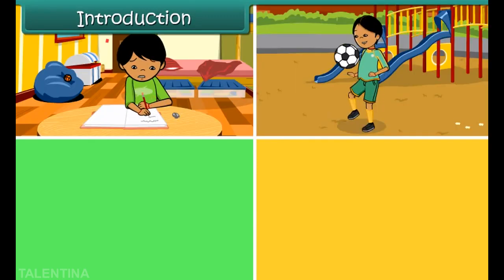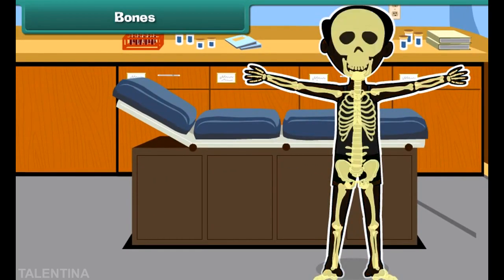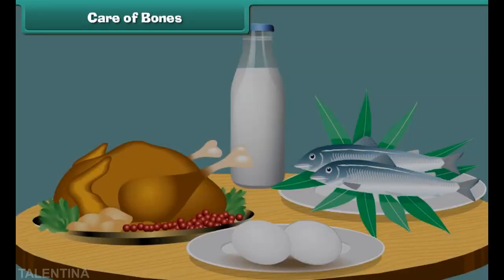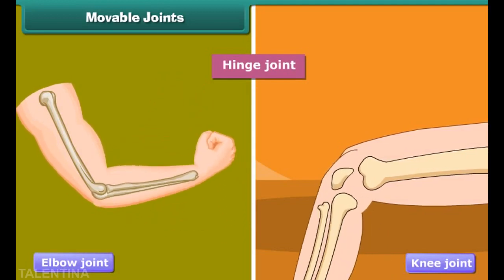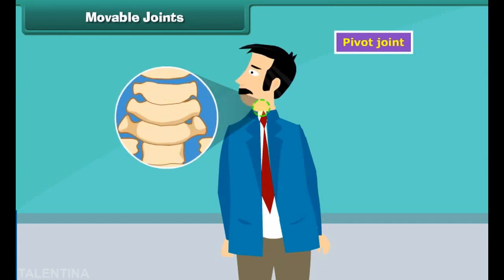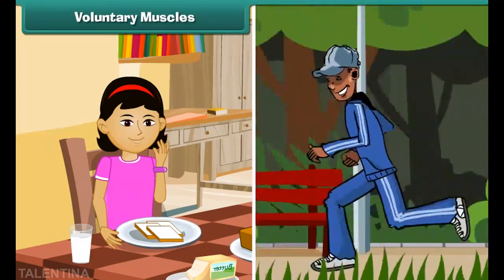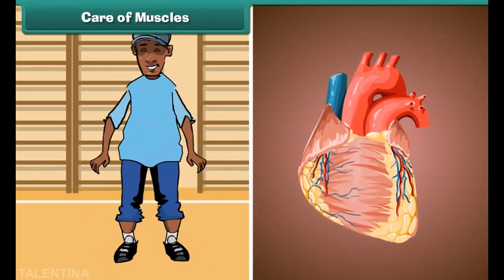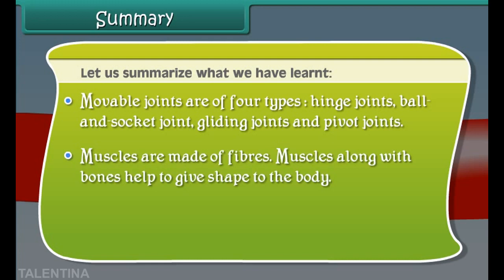Class 5 Science - Bones and Muscles | Functions of Bones and Muscles | Cbse education |Talentina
Class 5 Science - Bones and Muscles | Functions of Bones and Muscles | Cbse education |Talentina | Cartoon | 2d Animation

In this lesson, you will be able to : Know about bones , List the functions of bones , Tell about joints , Explain different types of joints , Know about muscles, Describe the two types of muscles - voluntary and involuntary muscles and discuss the functions of Muscles